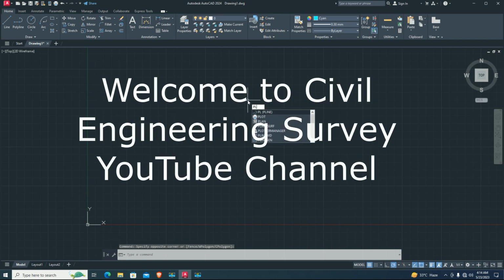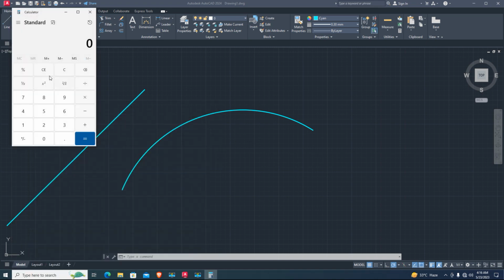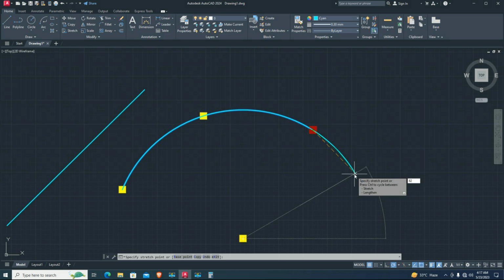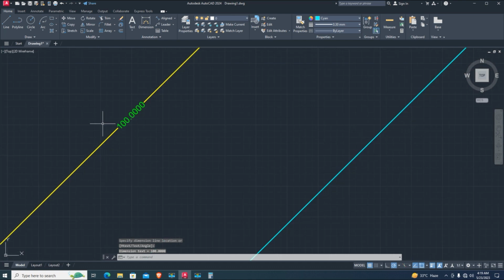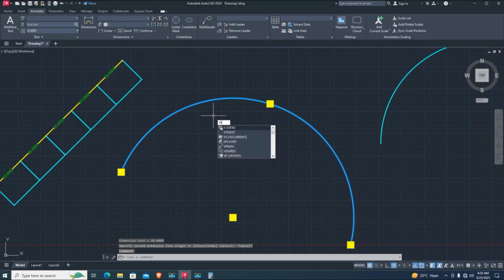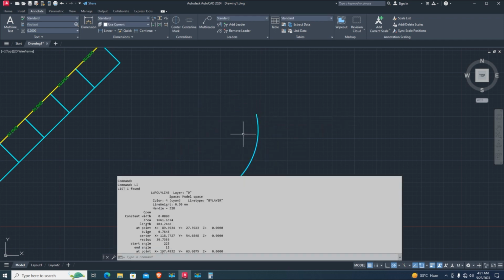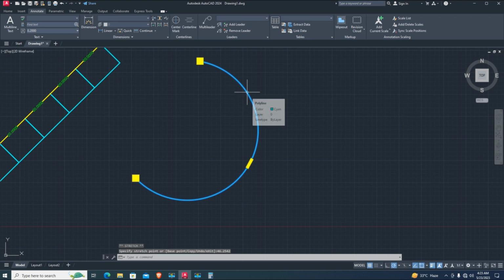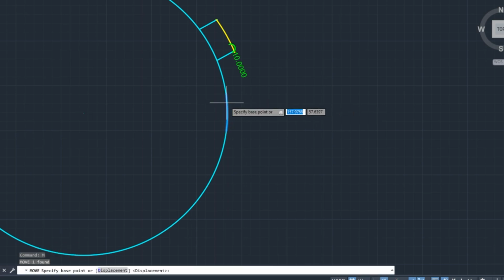AutoCAD Lisp Tutorial: Adding Polyline Vertices at Intervals | how to add length to curve.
00:00-Introduction
00:18-Draw fixed Length of polyline
00:30-Draw Arc in AutoCAD
01:34-Add Length to arc
02:12-Load Lisp Script
02:35-Add vertex to Straight polyline
04:09-Draw Polyline curve
04:18-Add length to polyline curve
05:38-curve segment Interval

Download Link.

YQArch plugin.